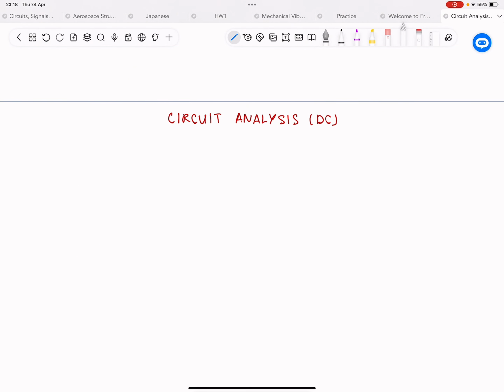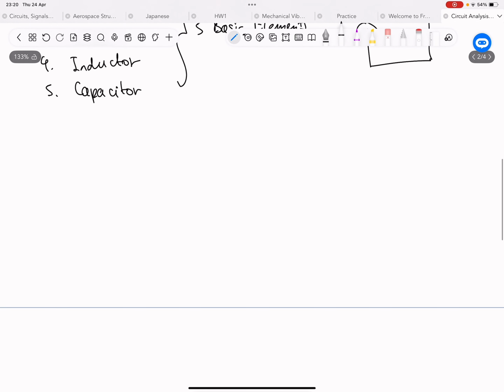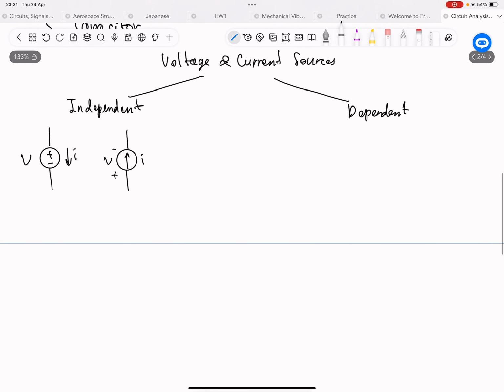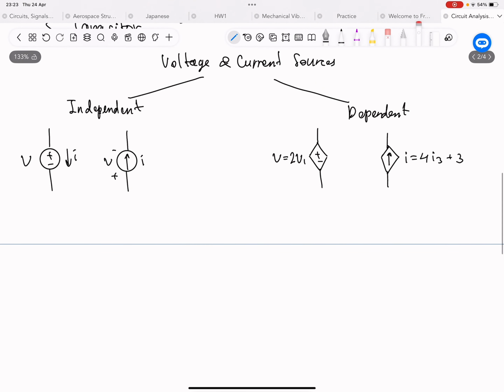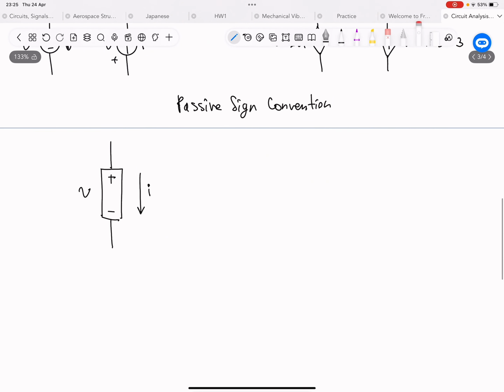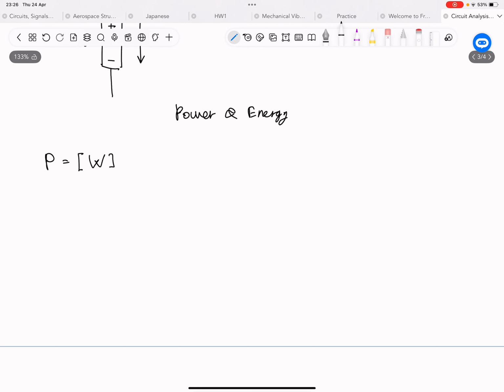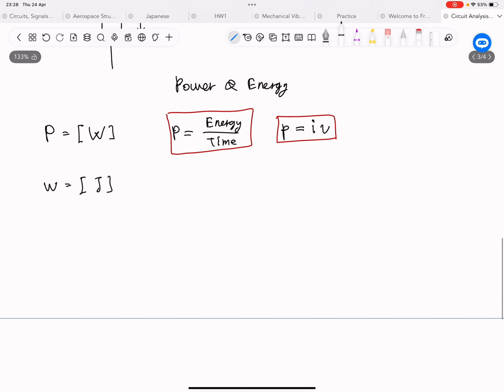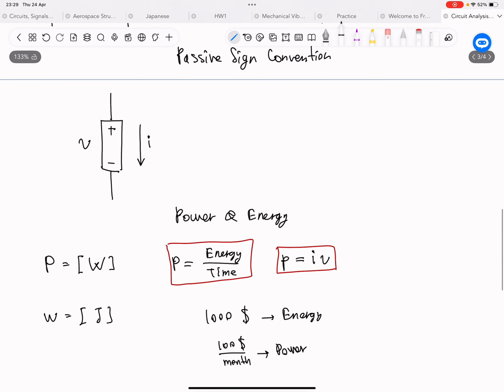Lesson1, Introduction, Circuit Analysis (DC)